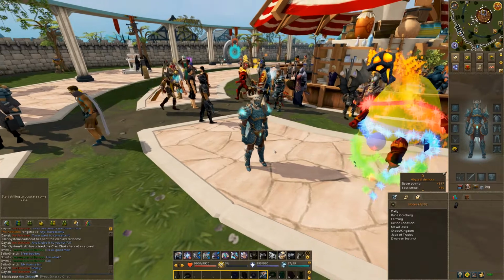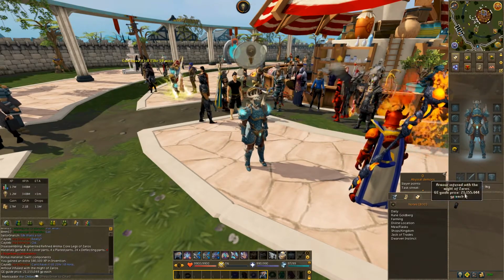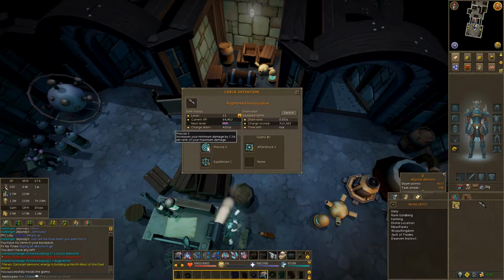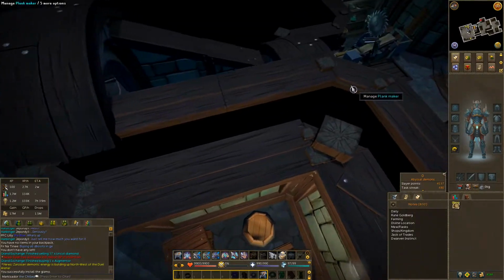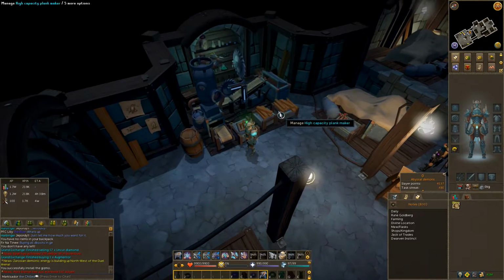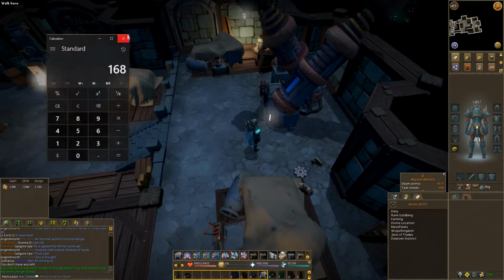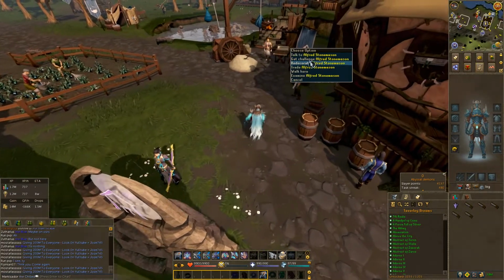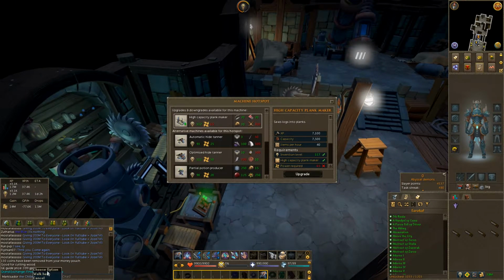My Machines Bring All the GPs To My Coin Pouch [RS3]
And they're like, It's better than yours